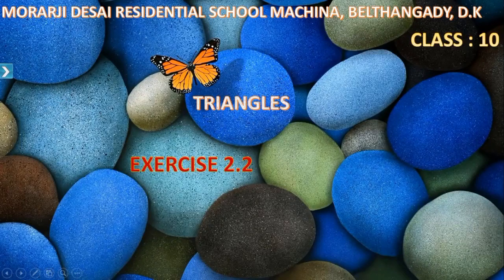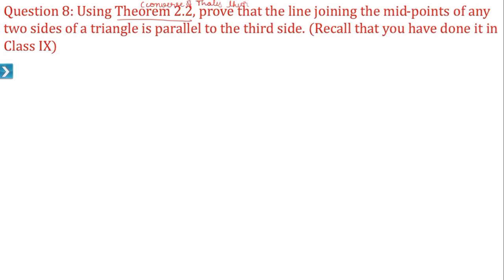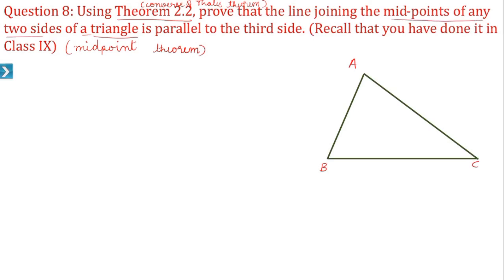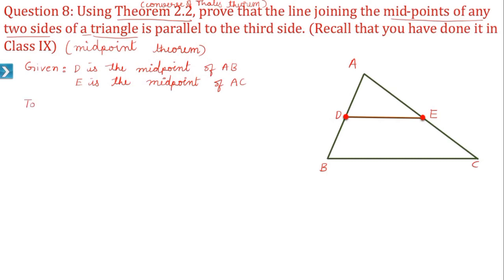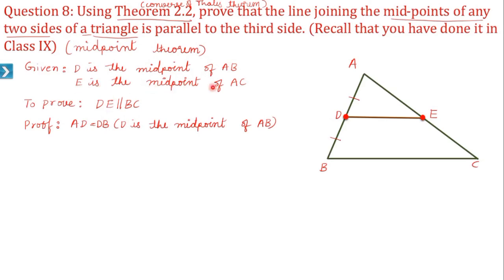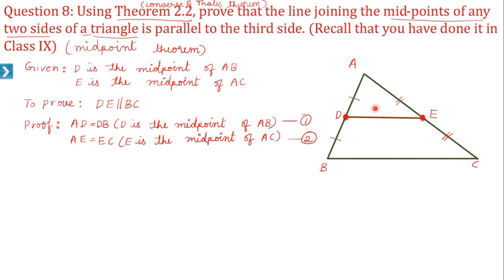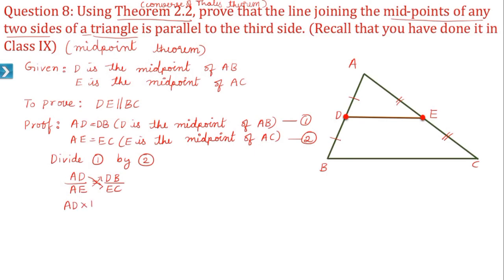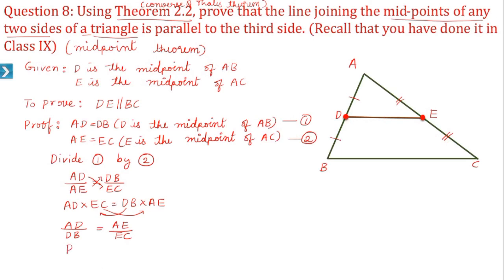MDRS MACHINA/ CLASS 10/ TRIANGLES